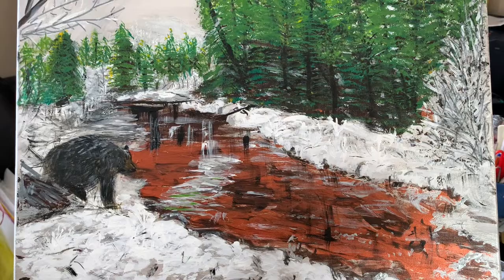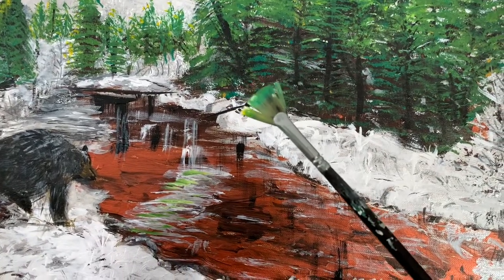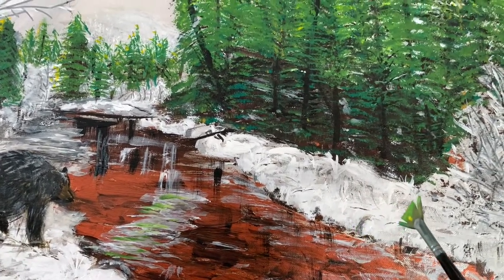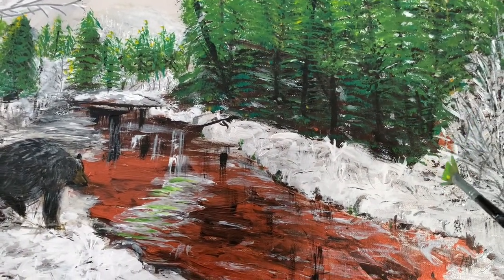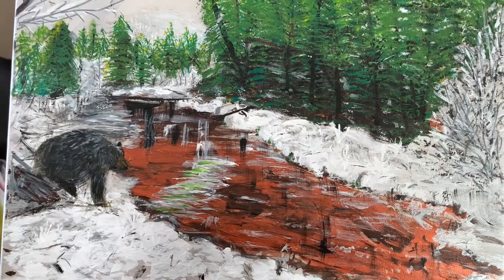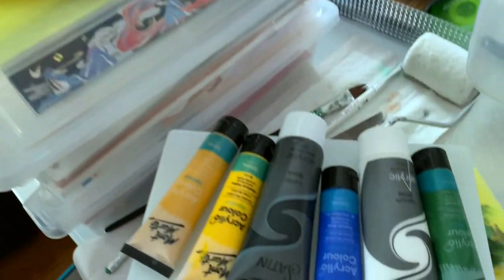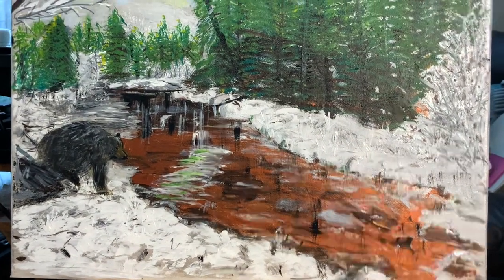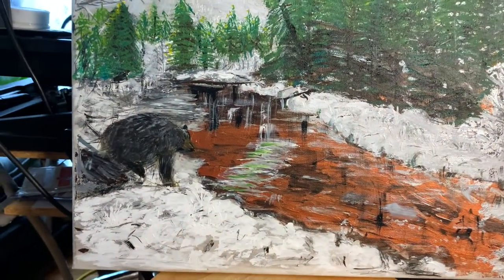How to paint flowers and landscape Ep 1